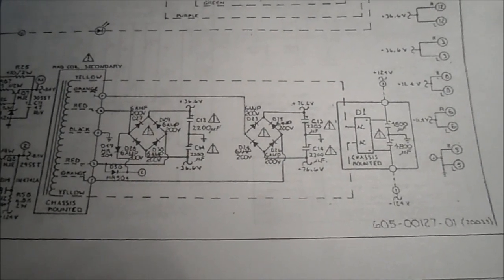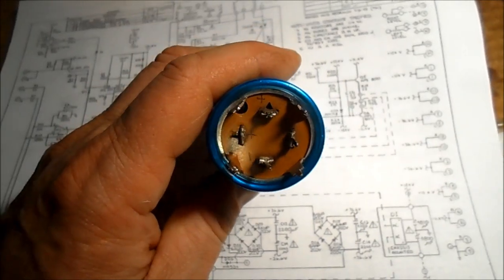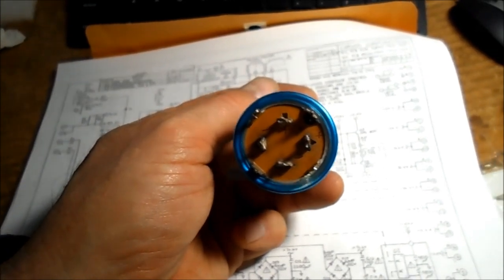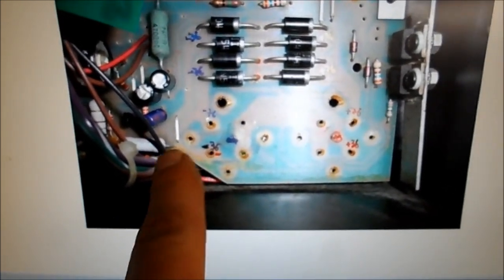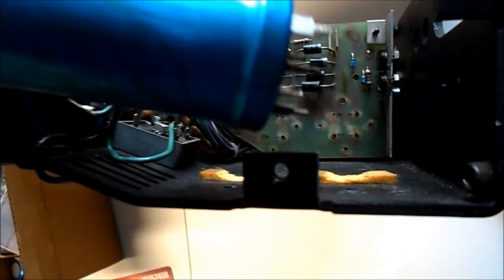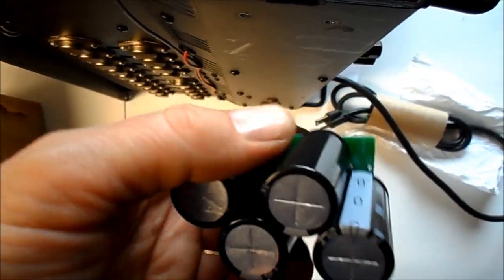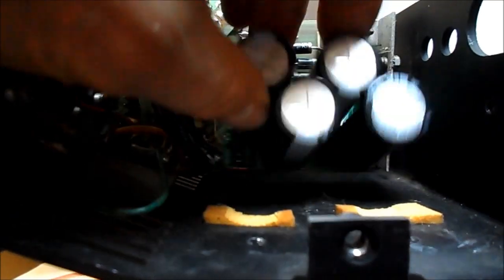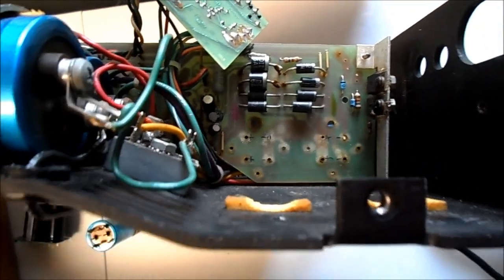Carver PM 1.5 Part 1.5. The Capacitors. Again. Confusion & Contradiction.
What in blue blazes is going on here. There is only one way to install a polarized electrolytic capacitor. Plus & minus. Did the somebody who labeled the board & capacitors do electron flow versus current flow? It's backwards. Did they not get the memo? What the heck. Is it a mistake or on purpose? The labeling is the opposite or the schematic, other amp repairs, & the replacement capacitors. The labeling on the original capacitors is beginning to make sense, but why are they written on opposite? This means they were tested for leakage with the incorrect polarity.